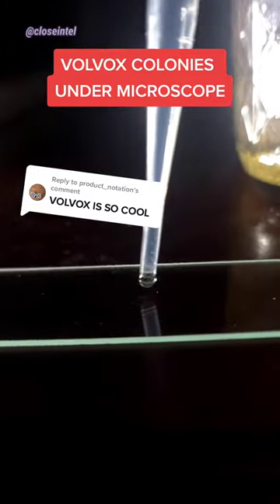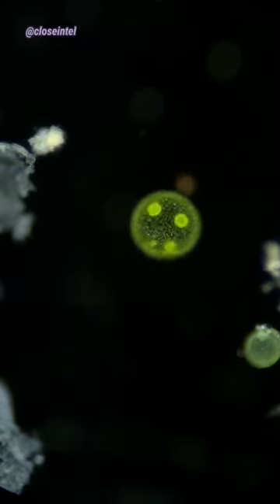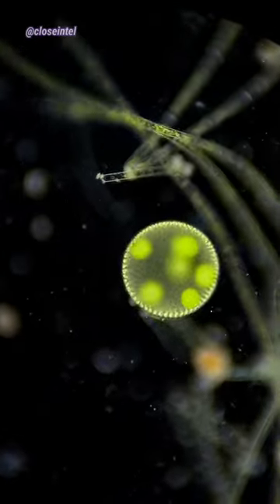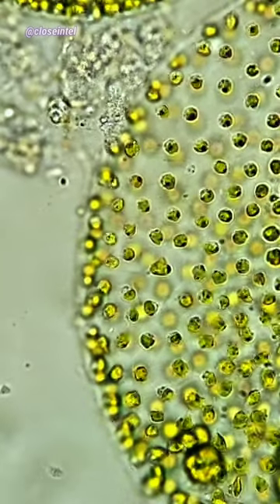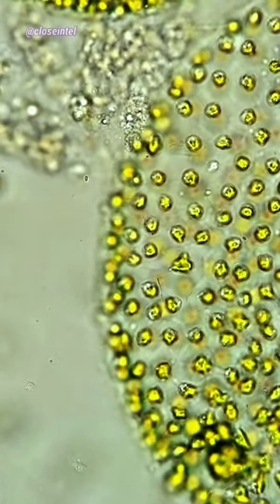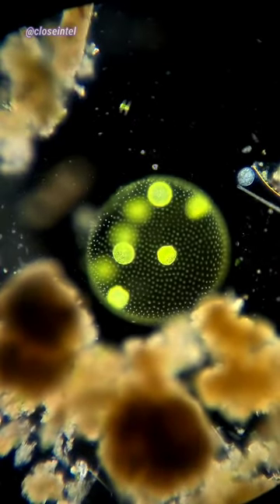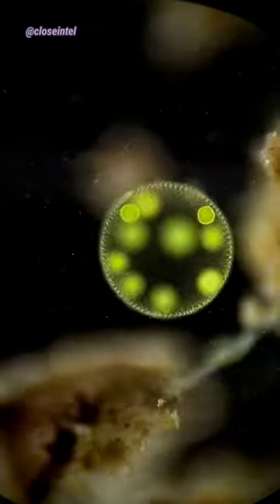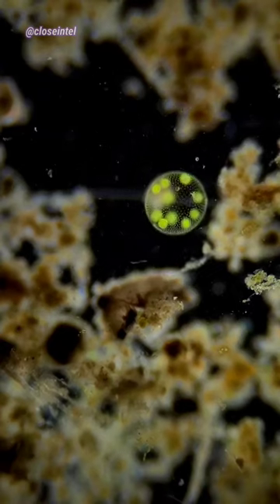Volvox Colonies Under Microscope (The coolest looking algae on the planet)